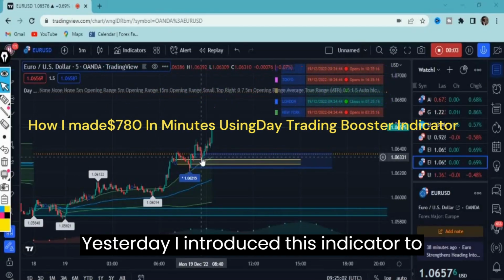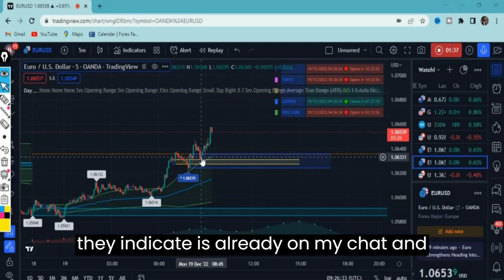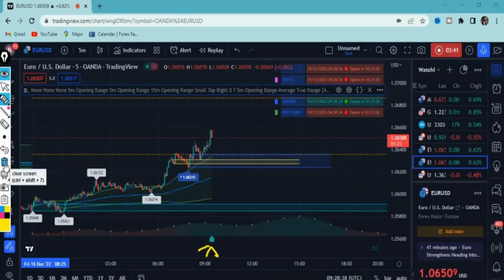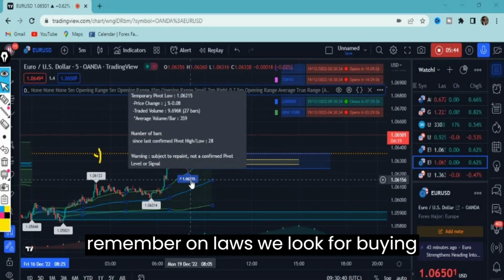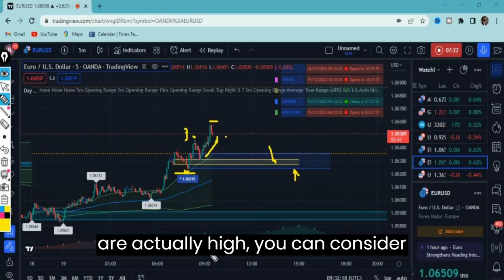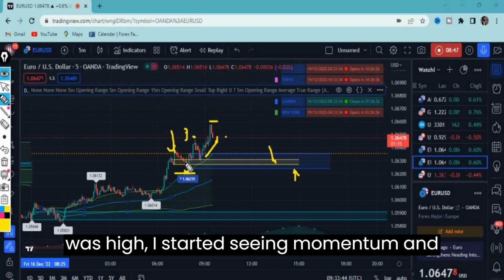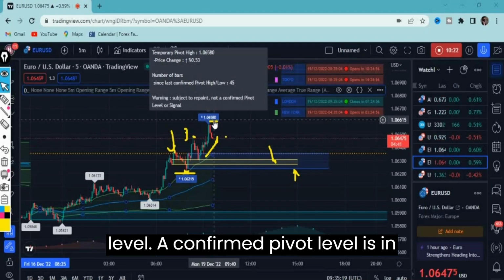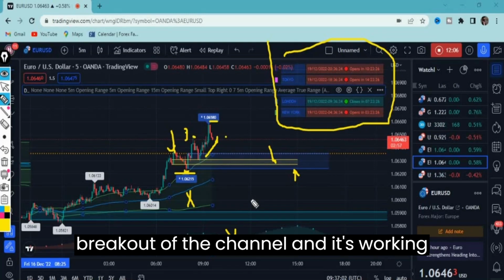How I Made $780 USD Dollars In Mins Using Day Trading Booster Smart Money Concepts Indicator.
In this video i have shown you how i used the Day Trading Booster Indicator In tradingview to make 780 USD Dollars in minute.I have expalined how i used the indicator and all my entry confirmations.This will help you understand the indicator easily.
NEW Smart Money Concept Indicator Expo That Is Never Wrong.Better Than Lux Algo Smart Money Concepts
Watch Out This Lux Algo Smart Money Concept Indicator SERIOUS PROBLEM That No One Is Talking About.
How I Made $100 In Minutes Using ICT Smart Money Concept Expo Indicator.Live ICT Trading STRATEGY.

I Found The Importance of Waiting For Candlestick Closure That Helped Me Make Money In forex.

I Found The Best Extreme Trend Reversal Points Indicator In Tradingview That Works Magic For Forex.